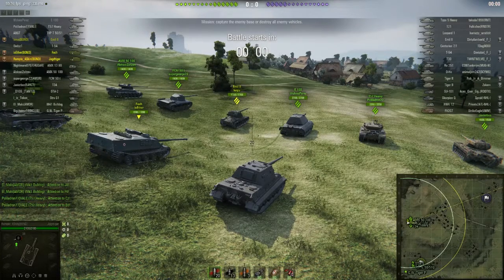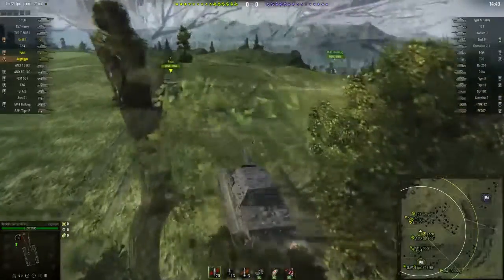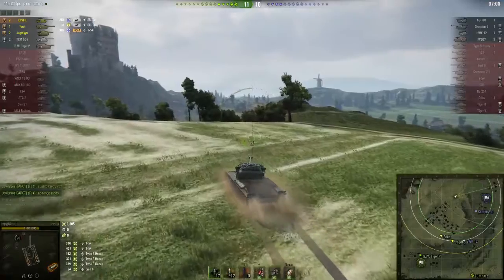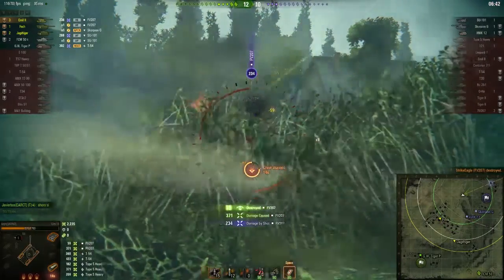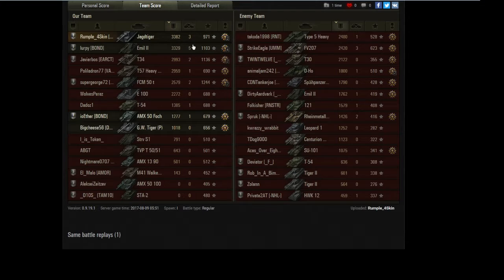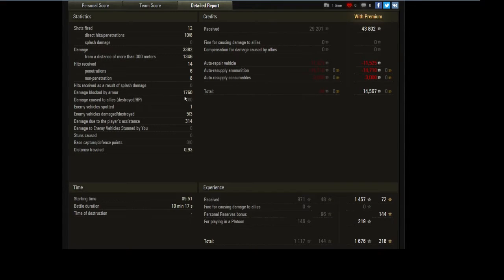WoT - Subscriber Replay - Jagdtiger & Emil II